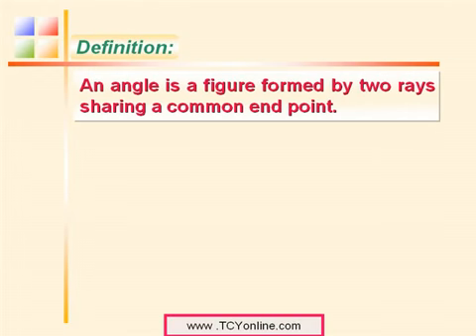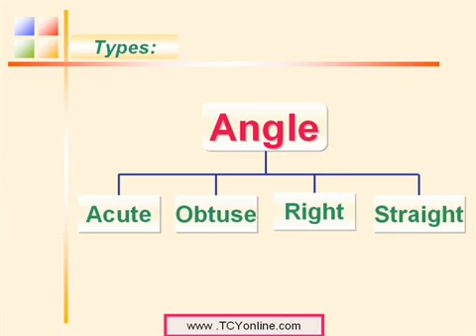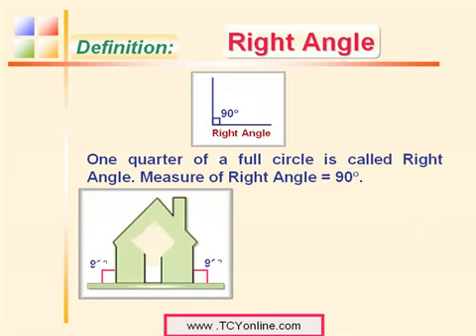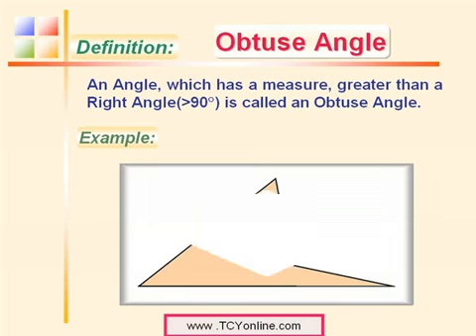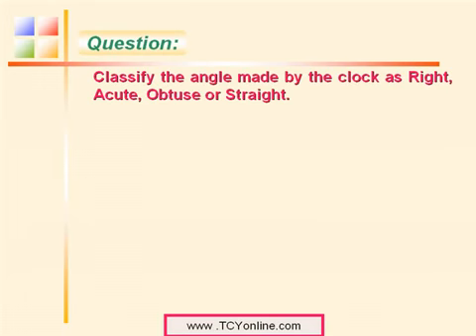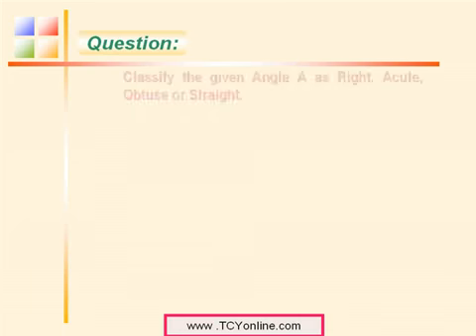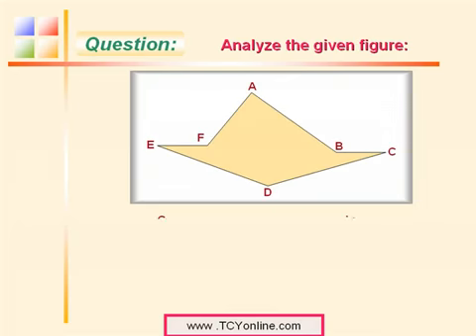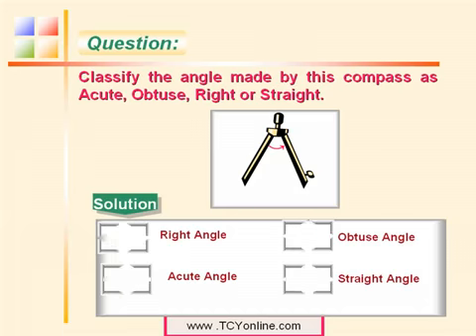Angles (Acute, Obtuse, Right).mp4